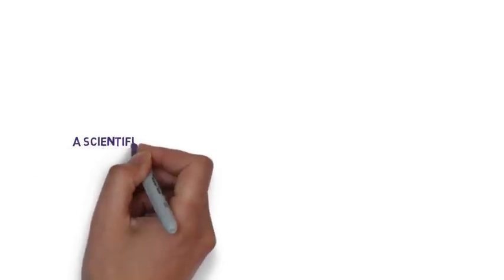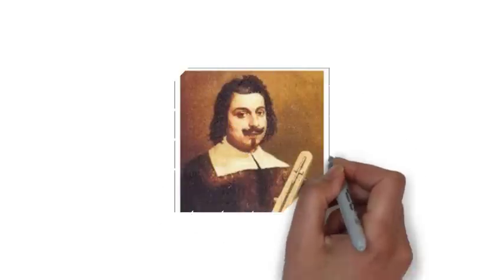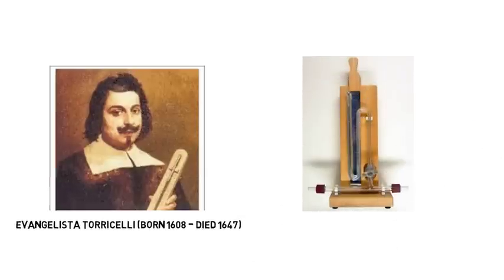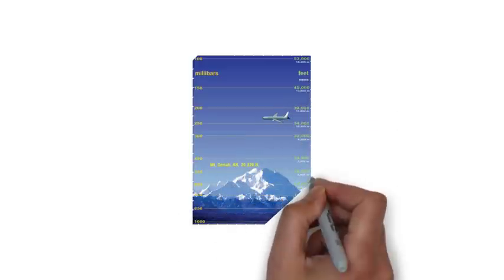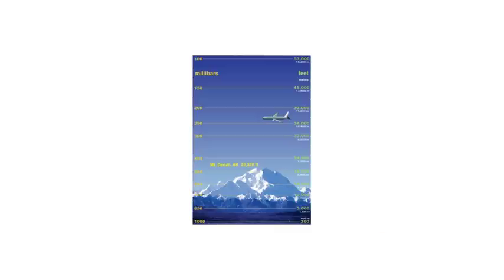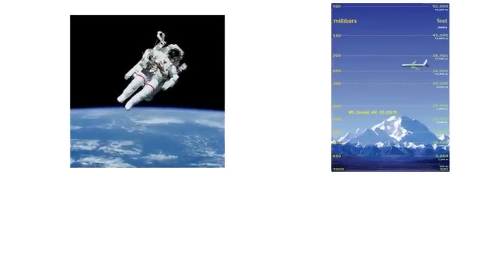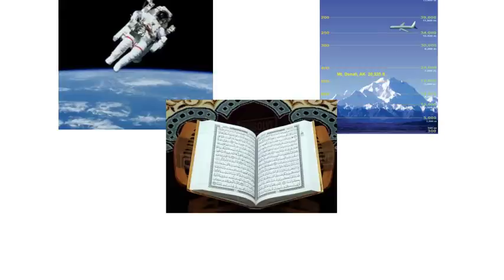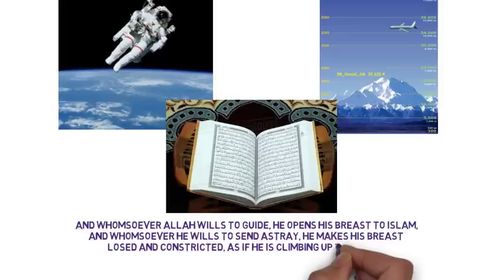What happens to astronauts in space? - a scientific miracle of the holy Quran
In this video, we present a scientific miracle of the holy Quran: Suffocation in space.